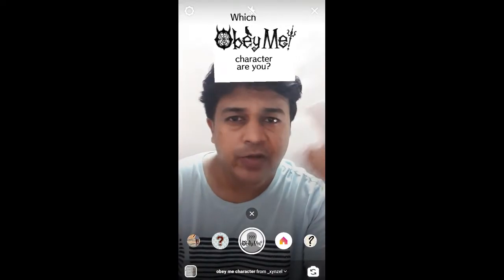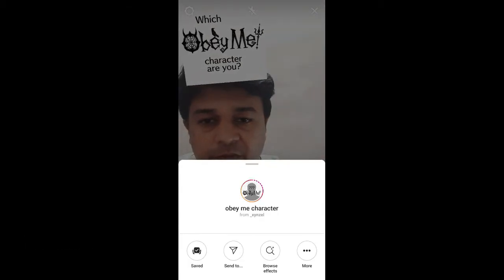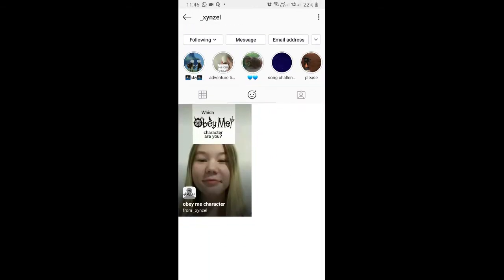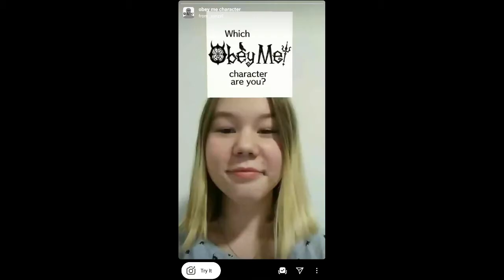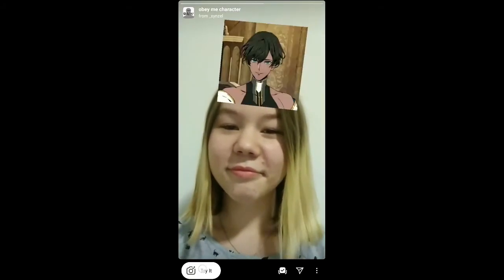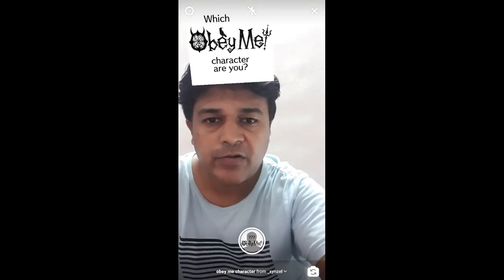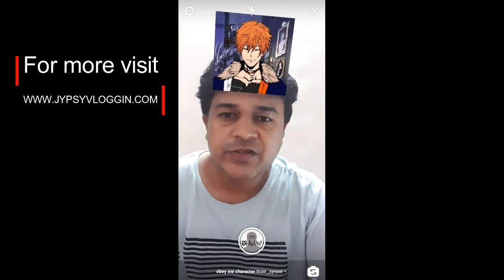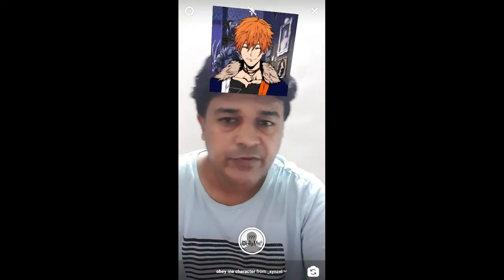How to get which obey me character are you filter on Instagram